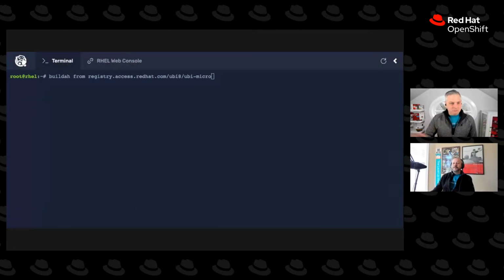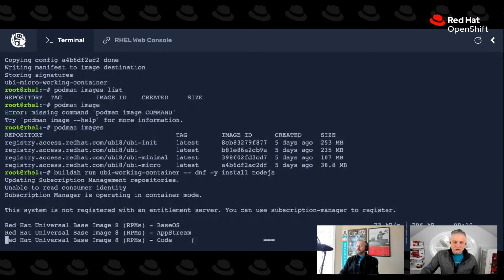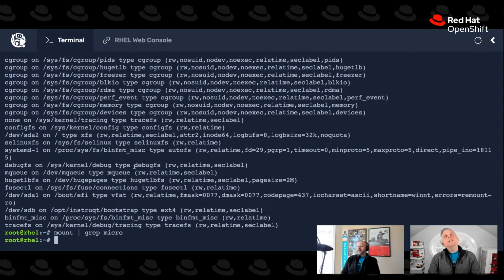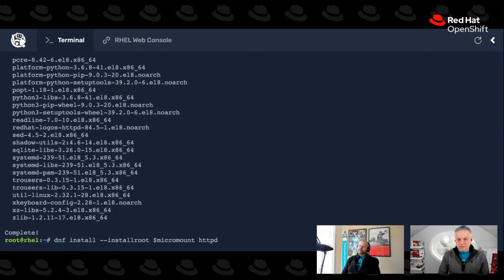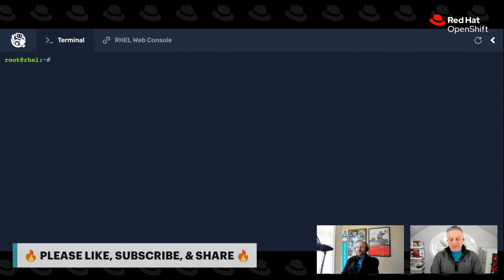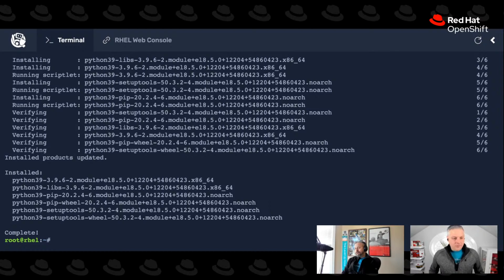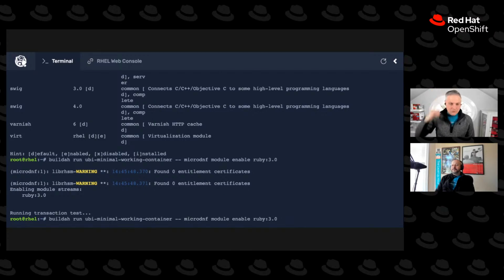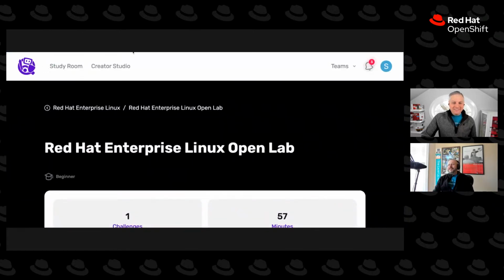The Level Up Hour (E57) | Adding software to RHEL8 UBIs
Do you use a RHEL 8 UBI and need to install additional software but don't know where to start? Are you new to Application Streams in Red Hat Enterprise Linux? In this episode, we'll take a look at the different methods for installing software into a container image and why you would choose one way over another. We'll walk through the steps and commands to install an individual package with different images, and we'll explore RHEL's built-in Application Streams (AppStreams) feature, in which multiple versions of packages are provided. If you’re a RHEL 8 user and want to install additional software into one of the various Universal Base Images (UBI) flavors, be sure to tune in and learn about the different methods and approaches for installing software into your container image.